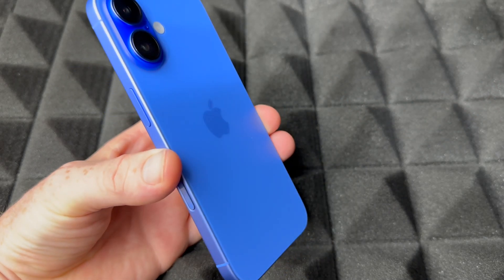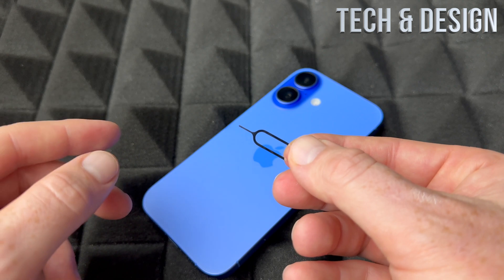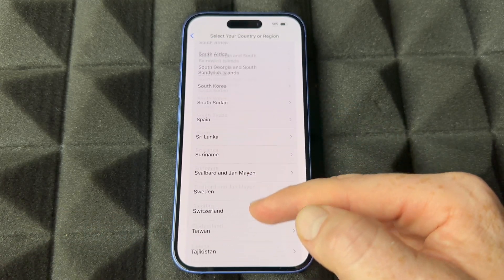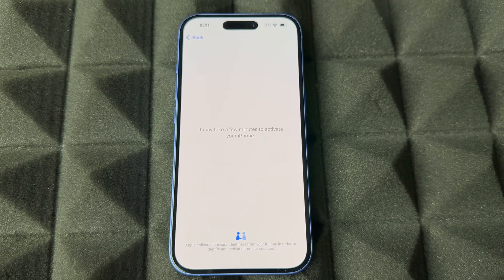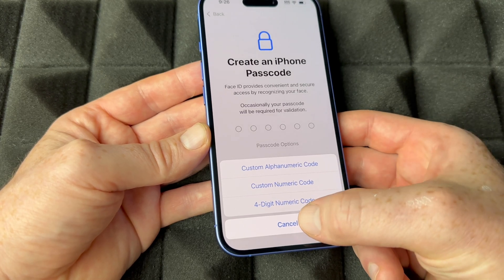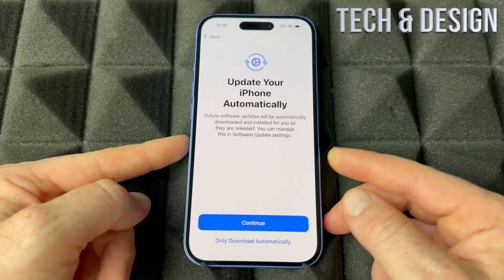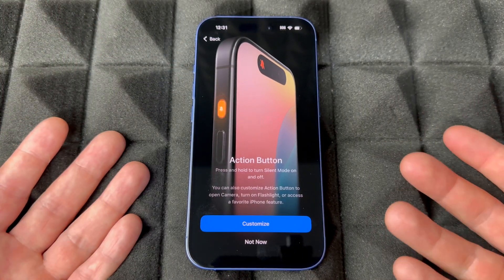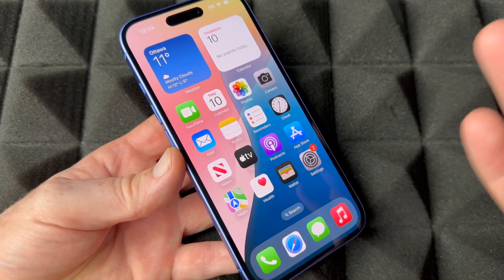iPhone 16 128gb Set Up Manual Guide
How to Setup New iPhone 16 - step by step guide